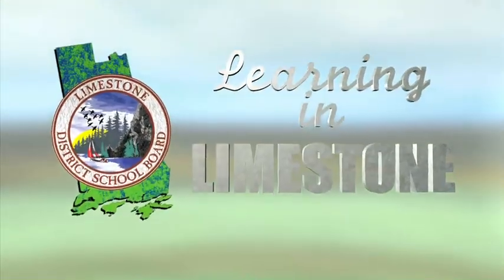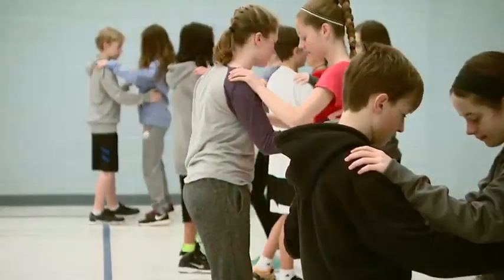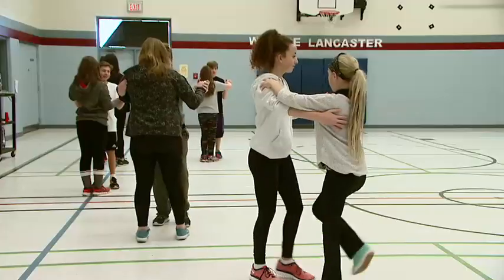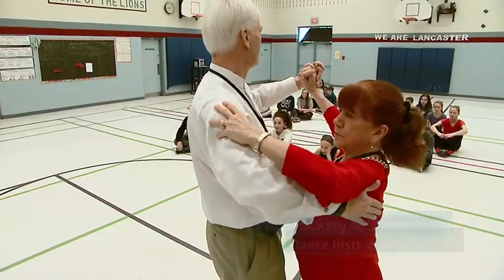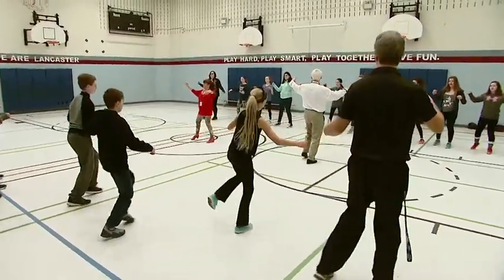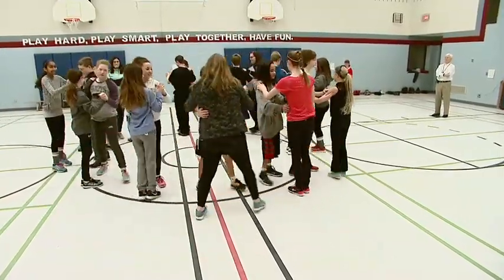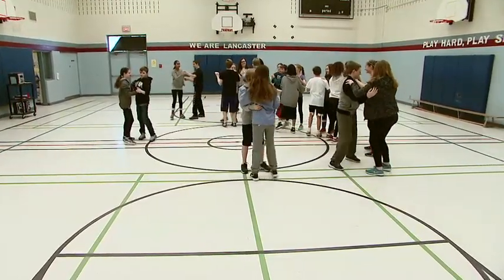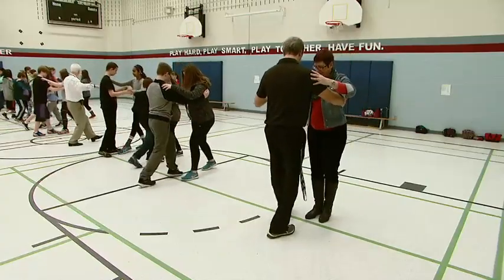Learning in Limestone Ballroom Dancing at Lancaster Dr. P.S. Season 3 Episode 3 Jan 2016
Students’ health and wellbeing is key to learning. Through dance students have opportunities to think creatively explore ideas and feelings and improve physical fitness.

At Lancaster Drive Public School students are being taught Ballroom Dancing as part of the Arts and Phys Ed curriculum. There are so many entry points for students it doesn't matter what their skill level. As soon as the music starts, people  move.

Dance is part of the arts curriculum and it encourages students to develop an appreciation for different traditional dances. Dance is also a part of the Phys Ed program. It’s a great exercise and teaches coordination and balance as well as general movement.